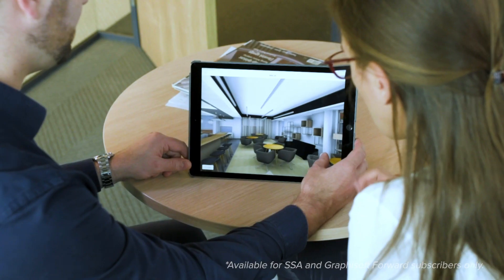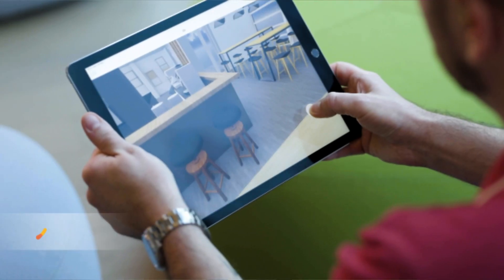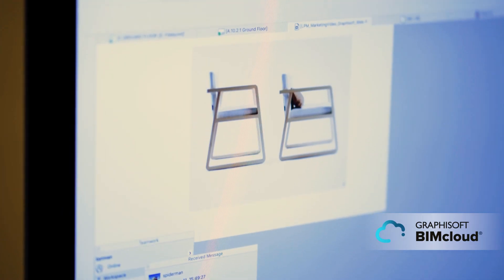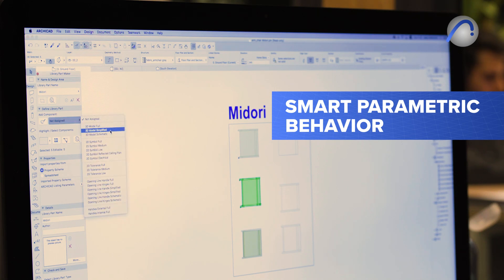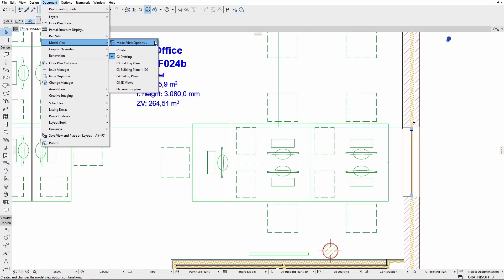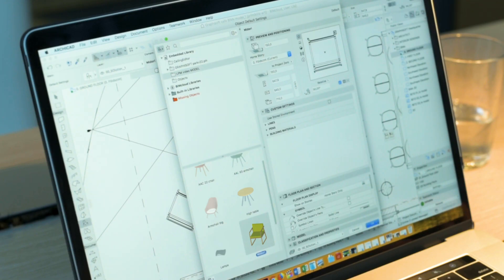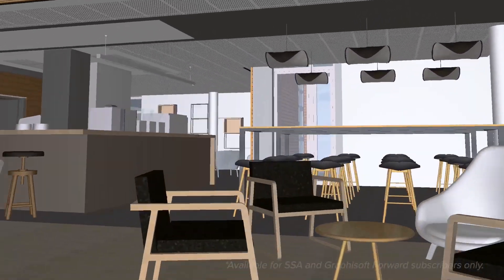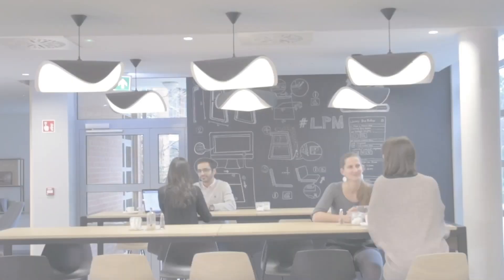Archicad Smart Objects with Library Part Maker Video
Library Part Maker lets you create a single, parametric library that helps you easily communicate design intent to clients. This new feature doesn’t require any scripting, and speeds up client approvals in a revolutionary workflow.

New to Archicad? Check this collection of materials that will help you get started with Archicad: